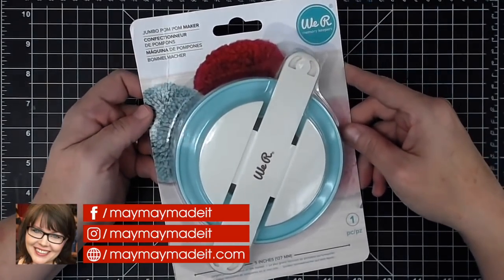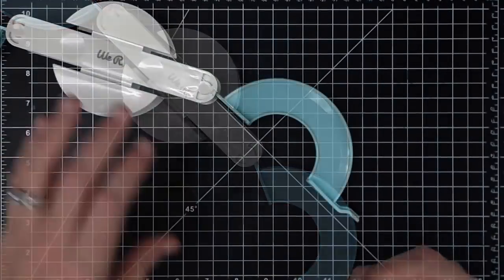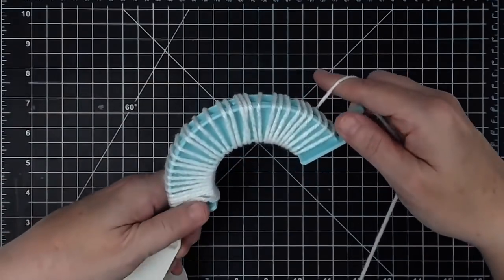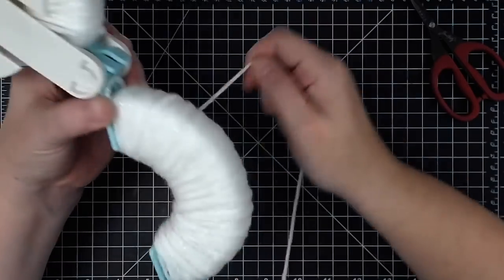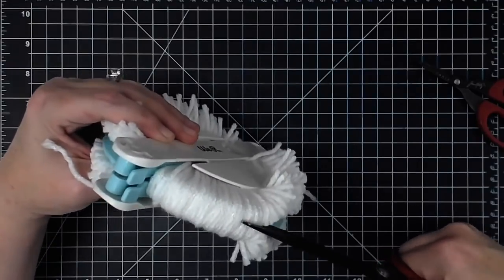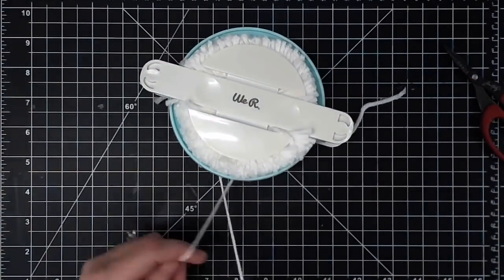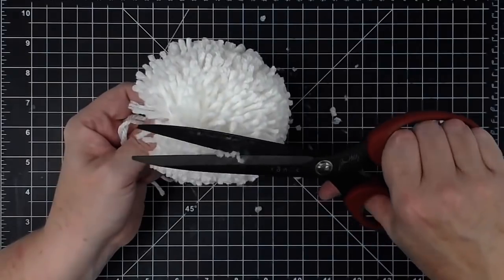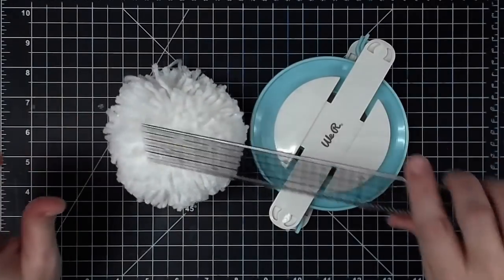We R Memory Keepers Pom Pom Maker XL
In this video Maymay demos how to use the We R Memory Keepers Pom Pom Maker XL. If you would like to pick up this item check out this link: https